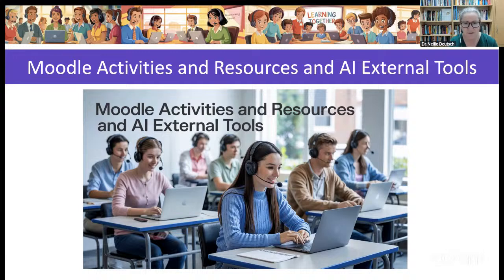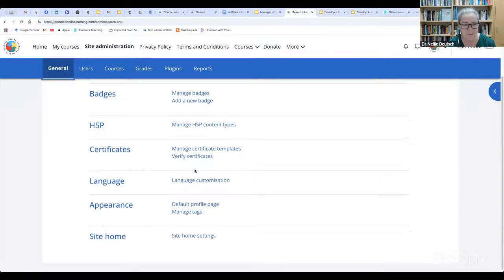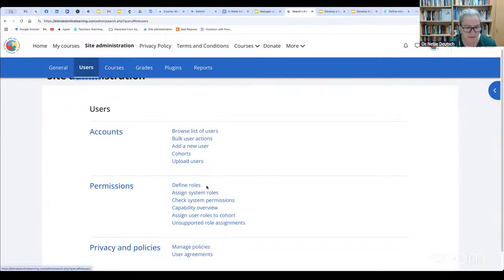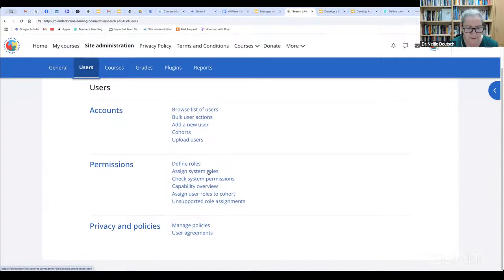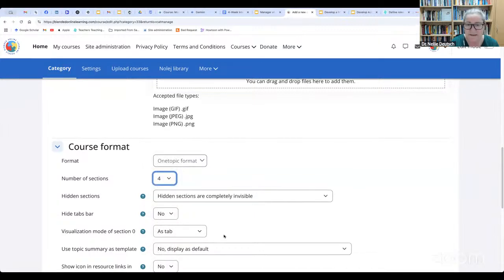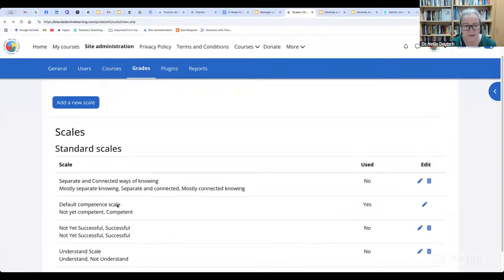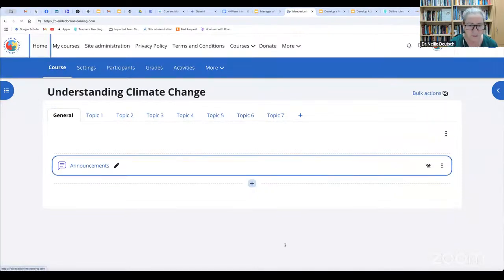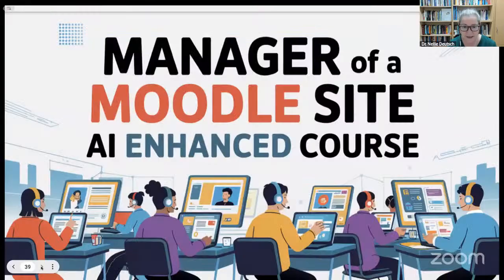Manager of a Moodle Site AI Enhanced Course: Week 2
Welcome to Week 2 of the "Manager of a Moodle Site" free 4-week online course every May with a free certificate of completion and 40 hours of coursework In this session, we dive deep into Moodle activities and resources, providing you with hands-on experience as a Moodle site manager. Learn how to create categories and courses, utilize AI tools, manage users, and navigate site administration effectively. By the end of this week, you'll be equipped with the knowledge to enhance your Moodle courses and engage your students better.

Timestamps
00:00 - 00:09 | Introduction to Week 2
00:09 - 01:08 | Instructor Background & Experience
01:08 - 02:15 | Overview of Moodle Activities & Resources
02:15 - 03:10 | Using AI Tools in Moodle
03:10 - 04:28 | Screen Recording Options Explained
04:28 - 05:56 | Embedding Videos in Moodle Courses
05:56 - 07:02 | Site Administration as a Manager
07:02 - 08:11 | User Management: Adding Cohorts
08:11 - 09:40 | Creating New Users & Cohorts
09:40 - 10:36 | Course Creation: Steps & Options
10:36 - 12:01 | Enrolling Students in Courses
12:01 - 13:20 | Uploading Users via CSV File
13:20 - 14:49 | Managing User Roles & Permissions
14:49 - 16:06 | Creating Course Categories & Structure
16:06 - 17:23 | Course Backup and Resetting
17:23 - 18:41 | Questions and Answers Segment
18:41 - 20:00 | Conclusion and Next Steps